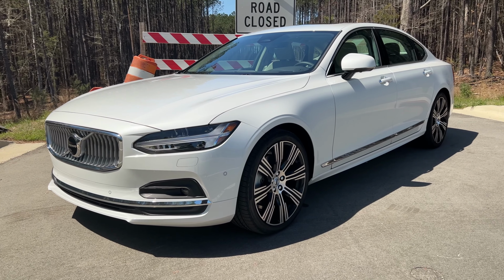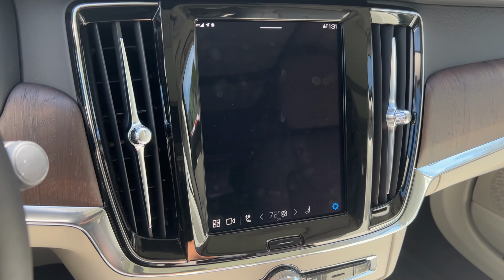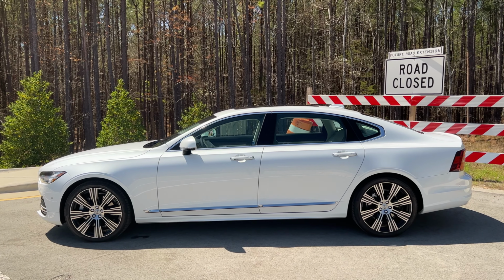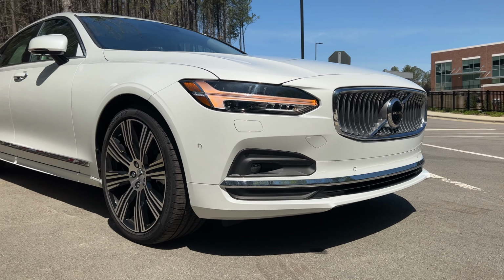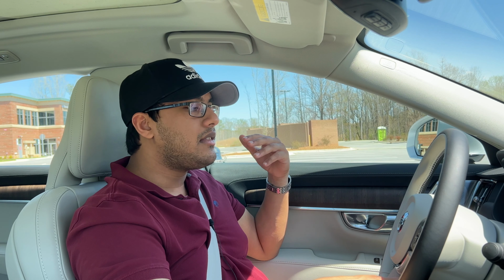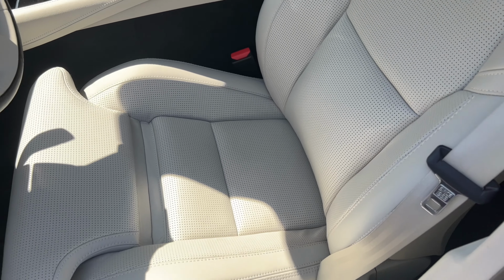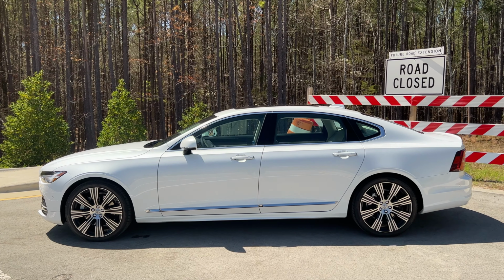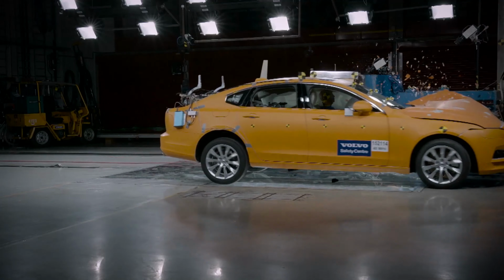2022 Volvo S90.. Pros & Cons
This quick pros & cons video is meant to serve as a buyer’s guide for anyone interested in the 2022 Volvo S90. This is the B6 Inscription model, but would you choose this over the BMW 5 Series, Mercedes E Class, or Audi A6.

This review was done by Kevin from Exhaust Sports Auto.